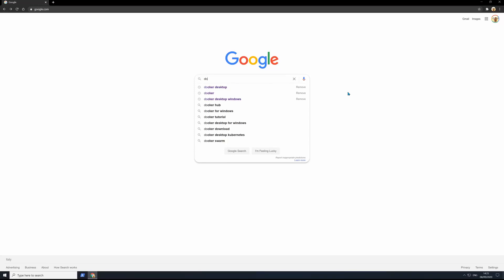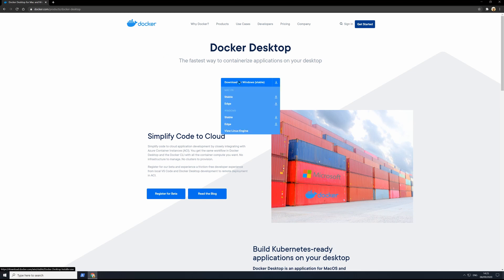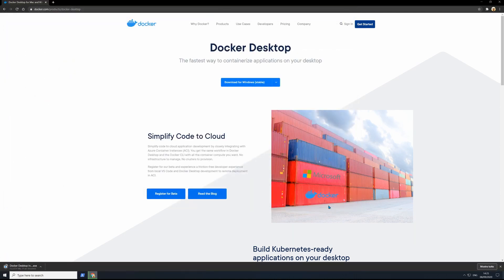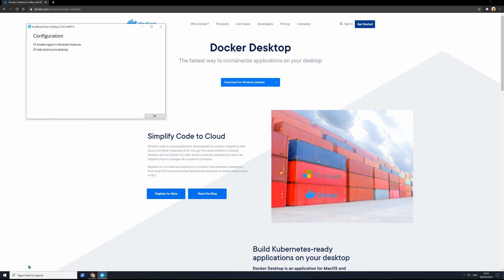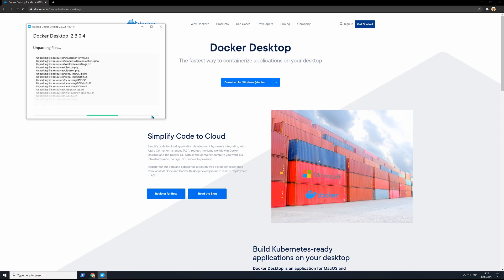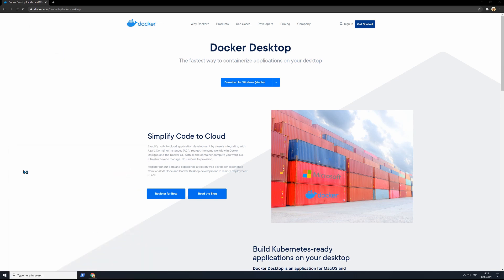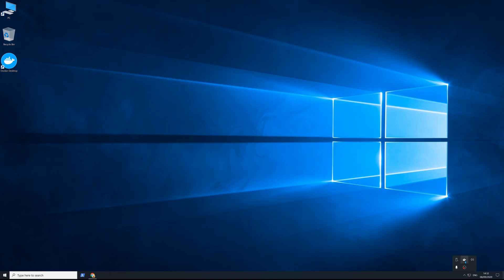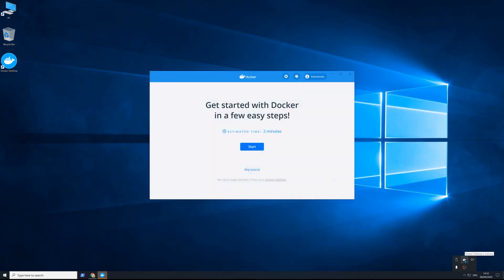Install Docker Desktop - Windows 10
***What to know before you install***:

System Requirements
Windows 10 64-bit: Pro, Enterprise, or Education (Build 16299 or later).

Hyper-V and Containers Windows features must be enabled.
The following hardware prerequisites are required to successfully run Client Hyper-V on Windows 10:

64 bit processor with Second Level Address Translation (SLAT)
4GB system RAM
BIOS-level hardware virtualization support must be enabled in the BIOS settings.